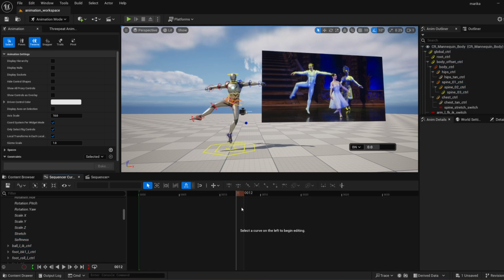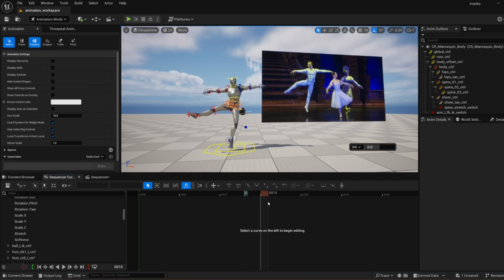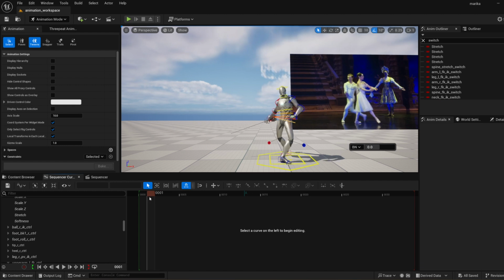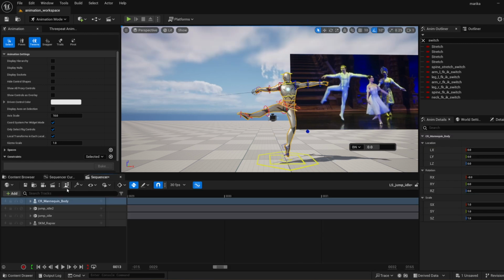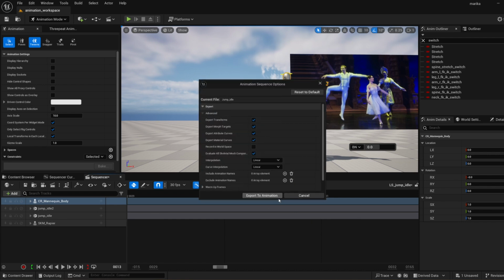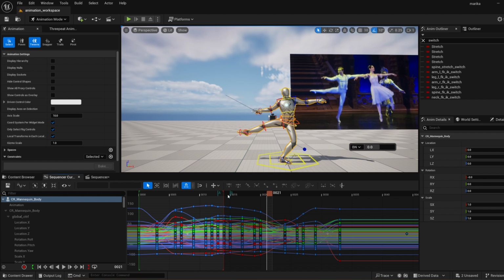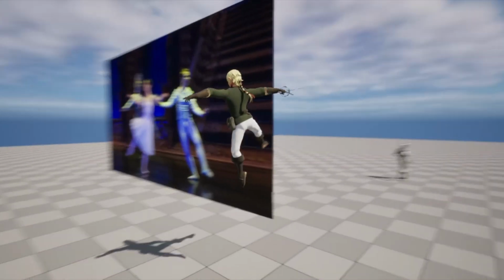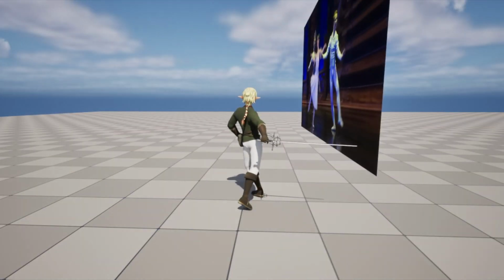14. Unreal Engine Souls-like Animation Tutorial: Jump Demo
Learn how to animate in Unreal Engine 5 from a former Pixar animator!

In this video, I show you how to set up your file to export the 3 jump animations you need.